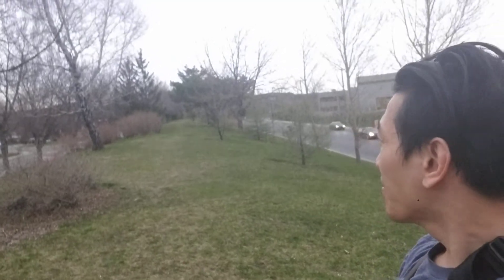Day in the life OG's Vlog #8